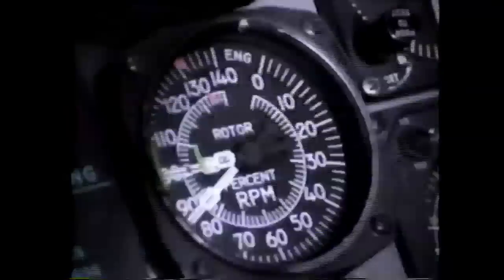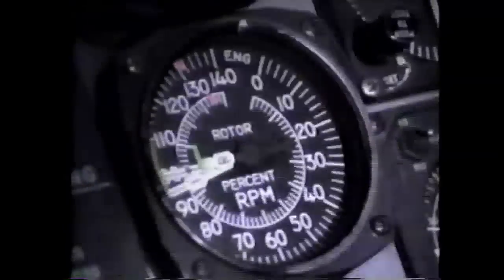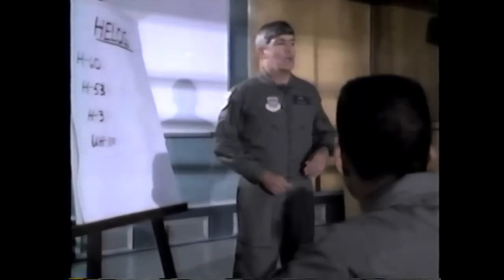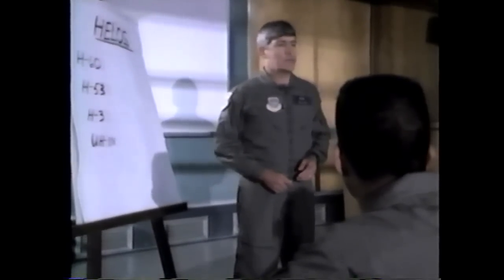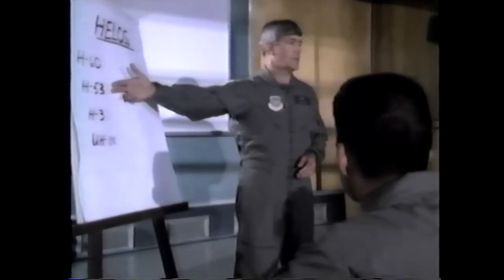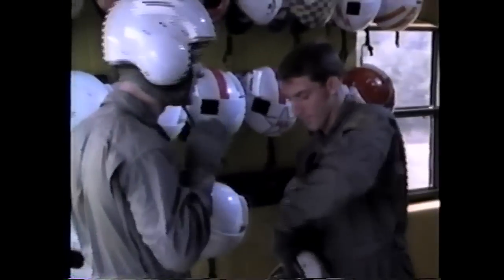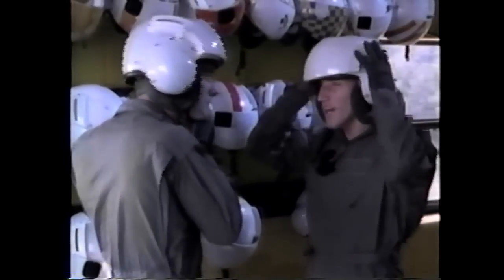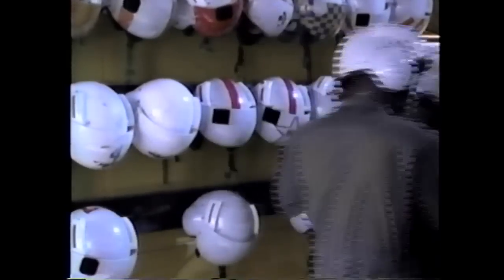Seconds To Live - Underwater Egress Training (1988)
Seconds to Live. Underwater Egress Training 1988 Helicopter Training Film

Depicts water egress from a ditched helicopter. Shows how to prepare for impact, locations and procedures of exiting the craft and swimming techniques for clearing the wreckage. Emphasis will be placed on jettison procedures, reference points and disorientation.